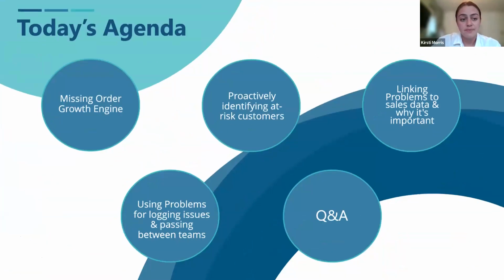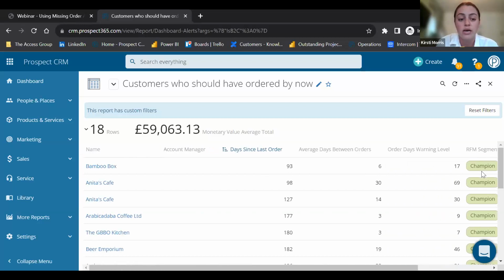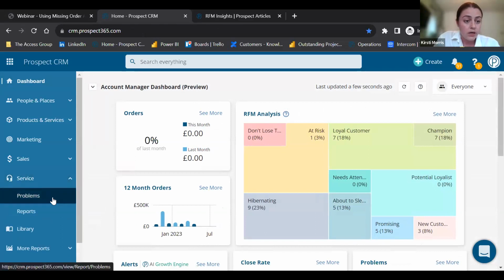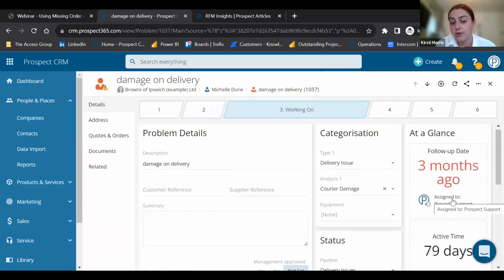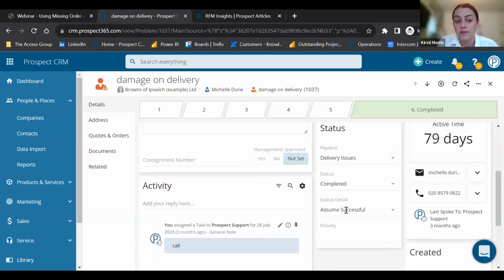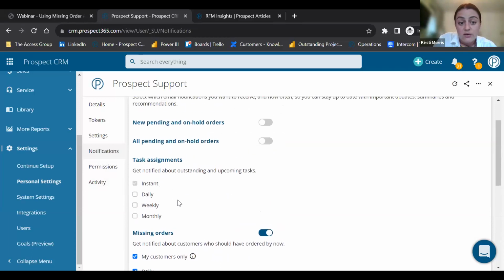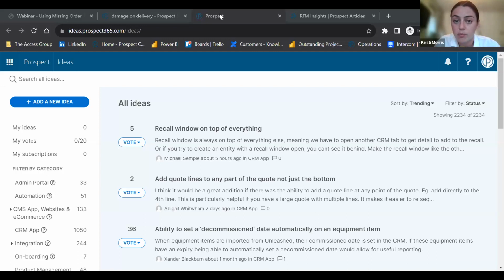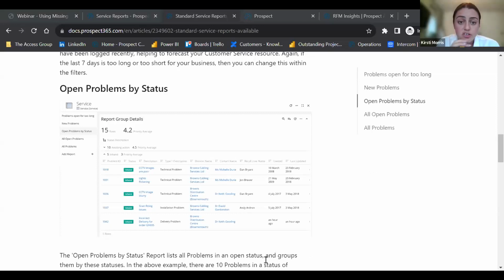Webinar // Using Missing Order Alerts & Problem Tracking to Improve Customer Retention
[Webinar recorded 12th October 2023]

🎥 Watch back this webinar to learn more about the email notifications in Prospect CRM.

✔️ The impact of missing orders & how to proactively identify at-risk customers
✔️ Why linking Problems to your sales & accounts data is essential
✔️ Using Problems for delivery issues, product returns, complaints etc.
✔️ Passing Problems to customer service/warehousing/accounts team

➡️ Head to docs.prospectsoft.com to learn more about this feature & more in Prospect CRM